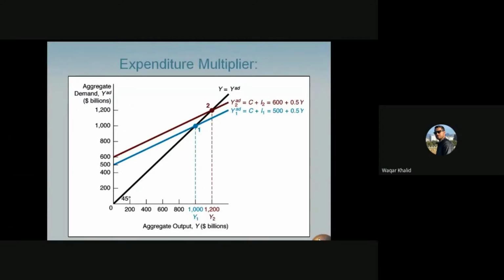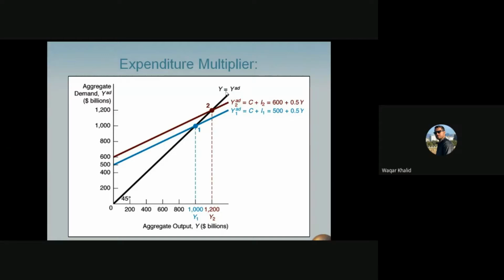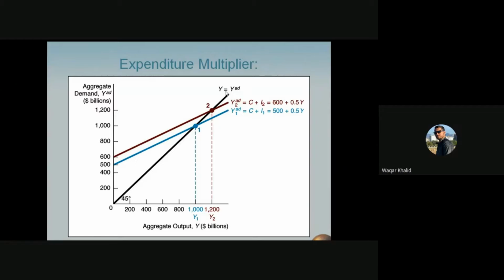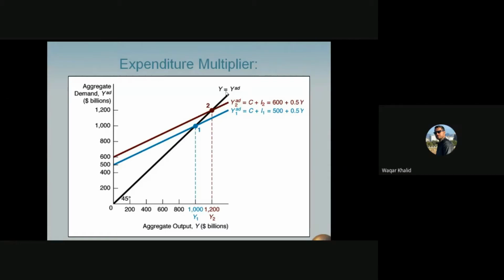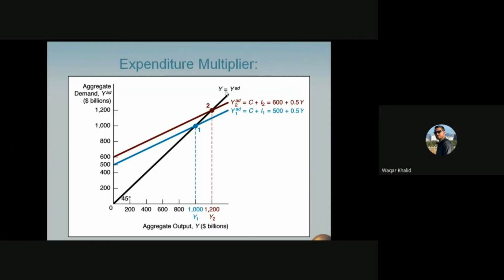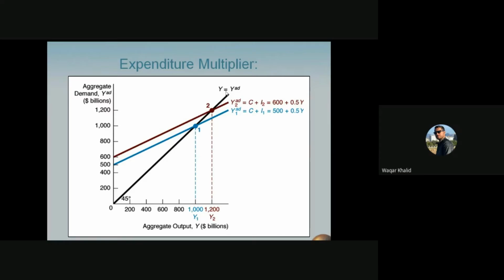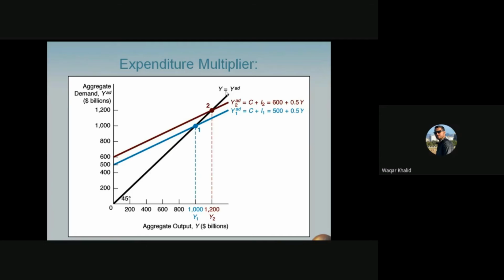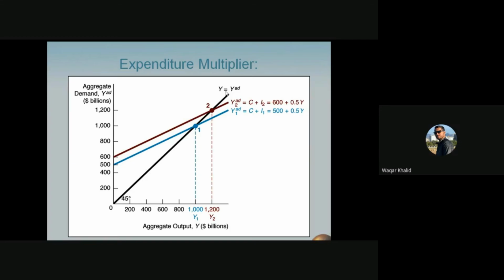Expenditure Multiplier | Output Response to a Change in Planned Investment Spending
About This Video:
In this video, I used a Keynesian cross diagram to examine the effects of increased planned investment spending on aggregate output.
The expenditure multiplier is defined as the ratio of the change in aggregate output to the change in planned investment spending. That is,
Expenditure Multiplier =  ∆Y⁄∆I